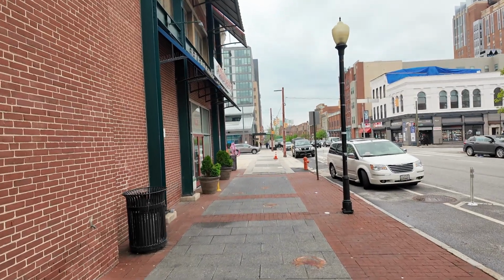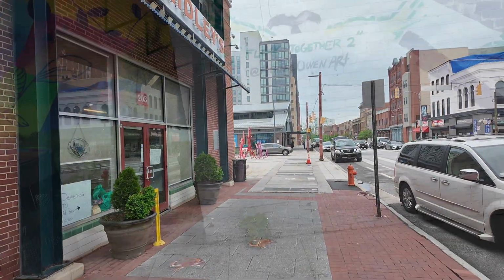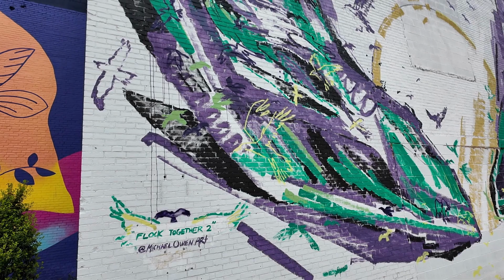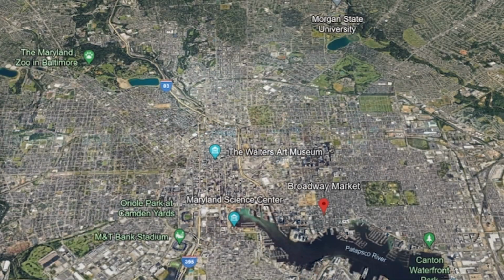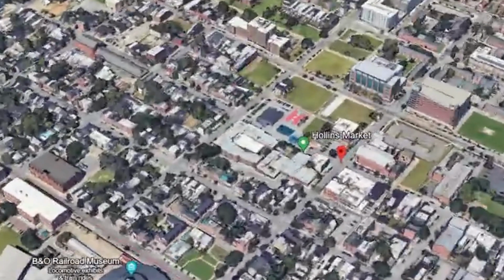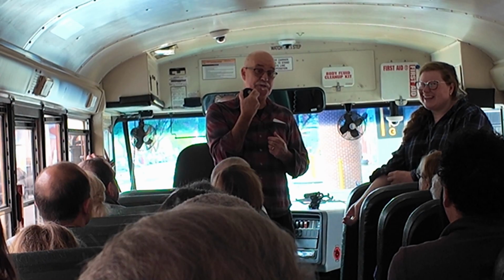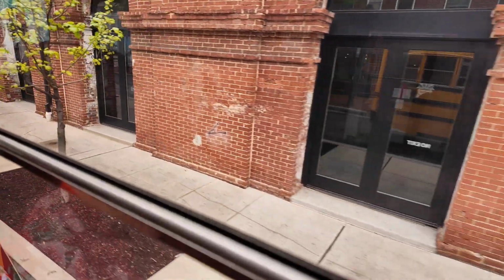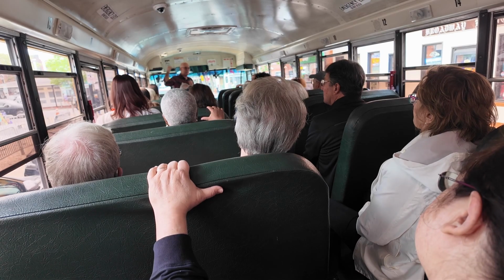Things to do in Baltimore: Open Market Tour!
Today we joined up with our friends at Baltimore Heritage as they sponsored a bus tour of some of the amazing open markets here in Baltimore. Riding a school bus around the city with a historian to provide a running commentary we visited Broadway Market, Northeast Market, Hollins Market, and Lexington Market on our Saturday morning outage. Come along and join us!